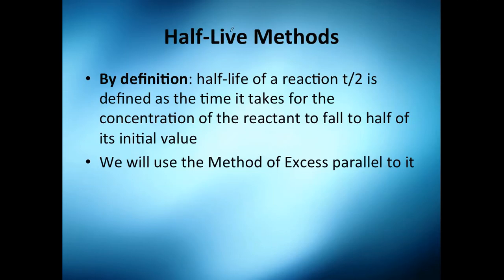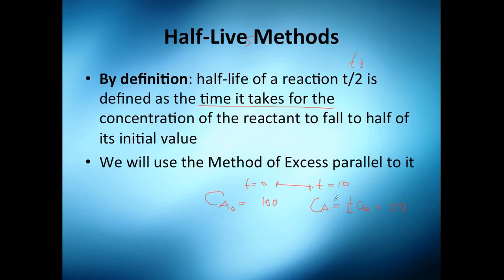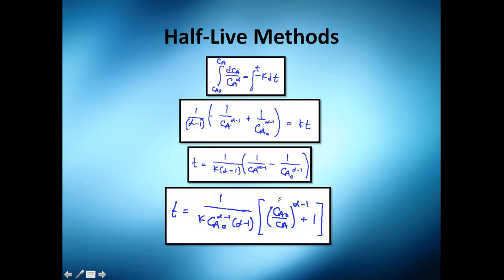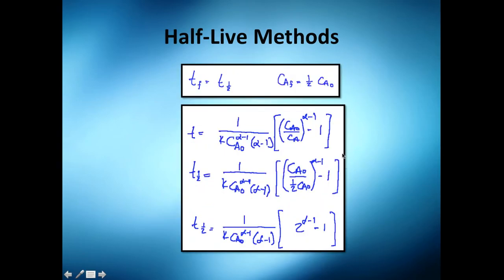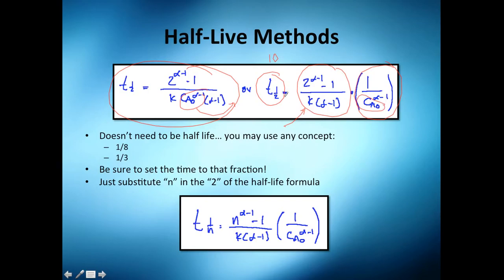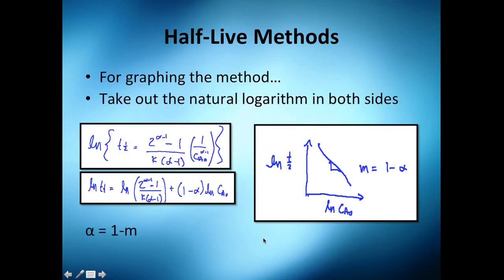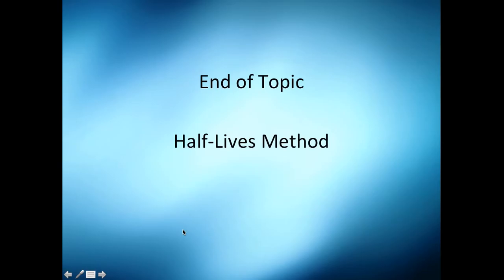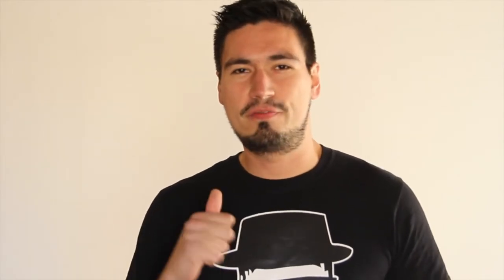Half Lives Method for Order of Reaction // Reactor Engineering - Class 94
Half Lives method, as the name says, uses the half life of a reaction.

Half life by definition is the time needed to achieve the half initial concentration.

We may use it for any 1/n, not necessary the 1/2... just be sure to get those pair values (C 1/n and 1/n)